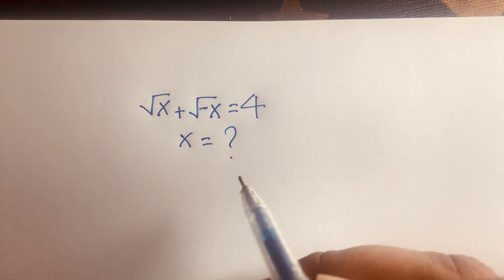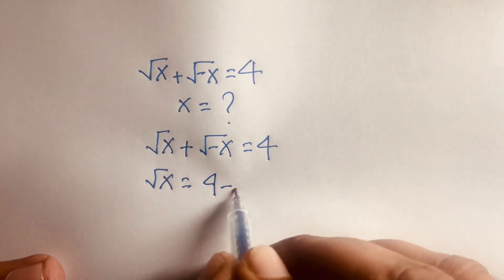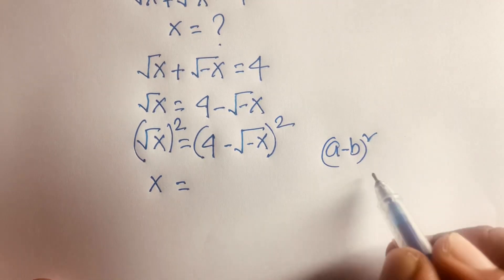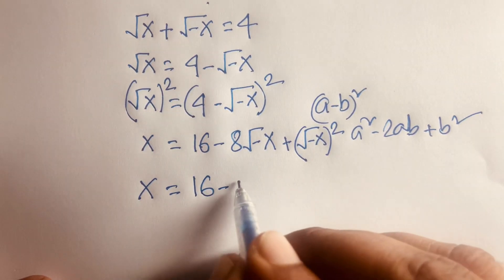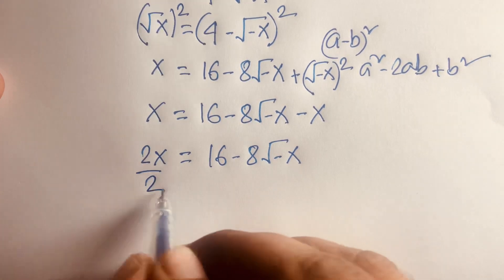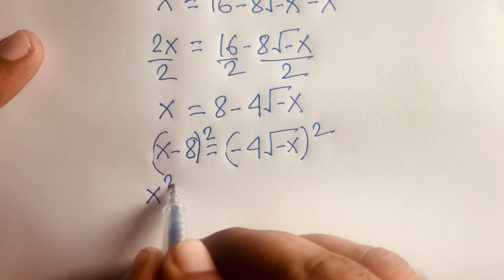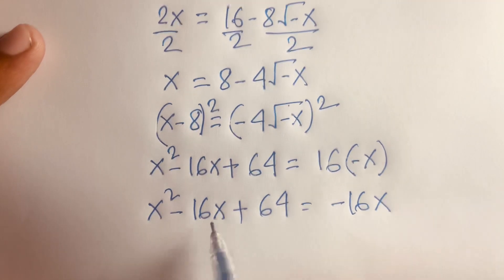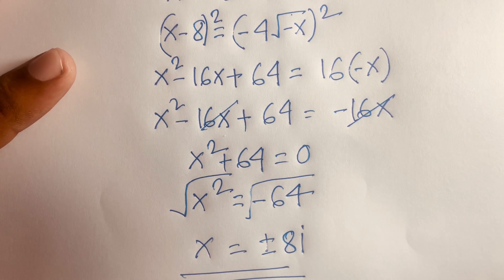A Wonderful Square Roots Problem. Learn This Olympiad Tricks.